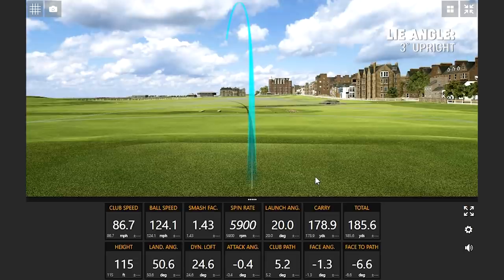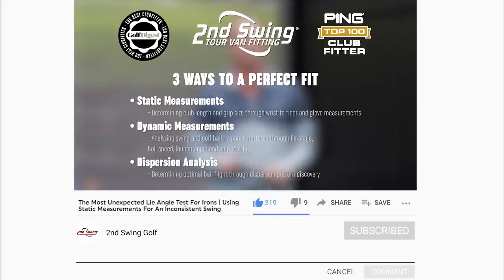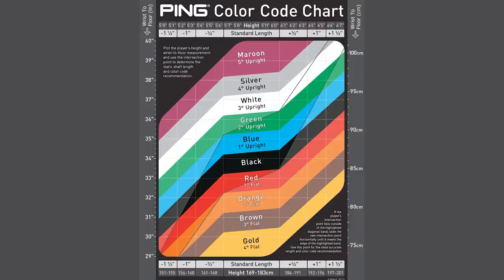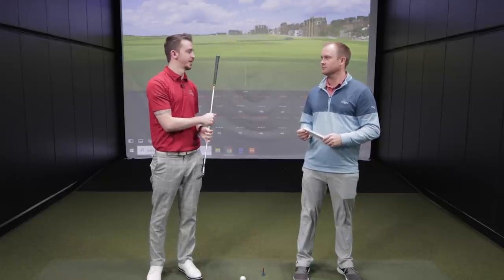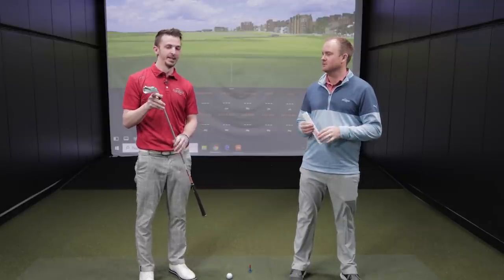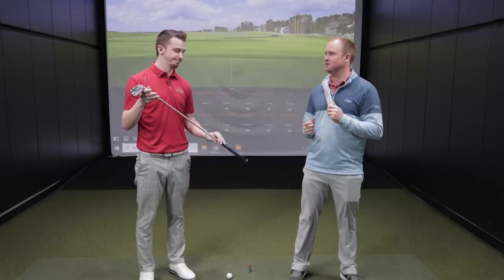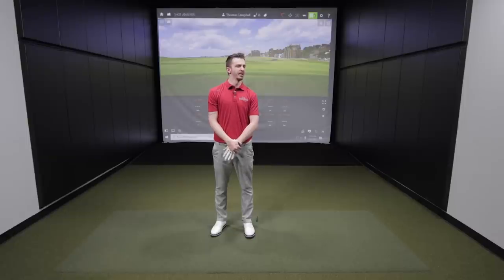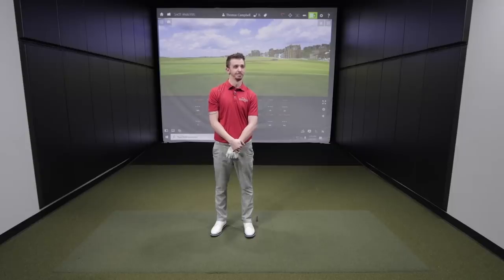Unexpected Golf Lie Angle Test For Irons | Using Static Measurements For An Inconsistent Swing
In any iron fitting at 2nd Swing, one of the most important measurements is the golf lie angle. Golf lie angle measurements are key to creating a smooth and consistent strike. The fitters at 2nd Swing will fit golfers both dynamically and statically for their golf lie angle.

In this video, 2nd Swing fitters Thomas Campbell and Danny Ferrell test a wide range of lie angles using a TaylorMade P770 7-iron and show why trusting the static measurement is the way to go for some golfers.

Schedule your 2nd Swing Tour Van fitting and Get Fit Like A Pro

Trade-in your old irons when you upgrade to a new set